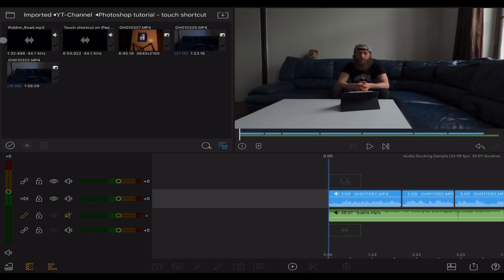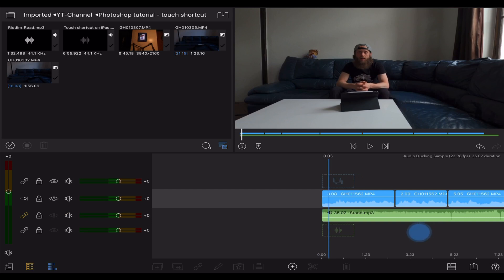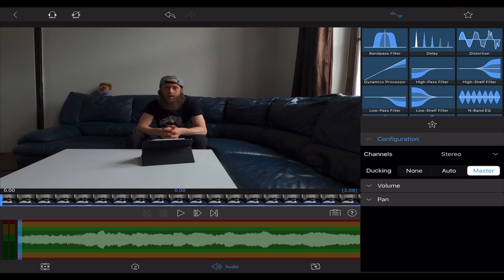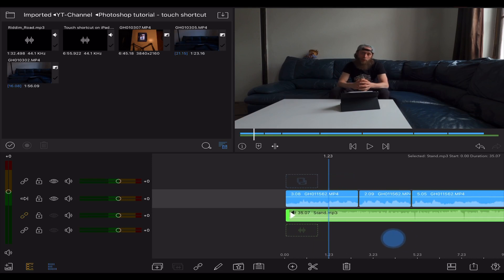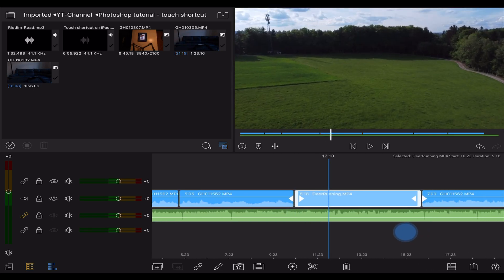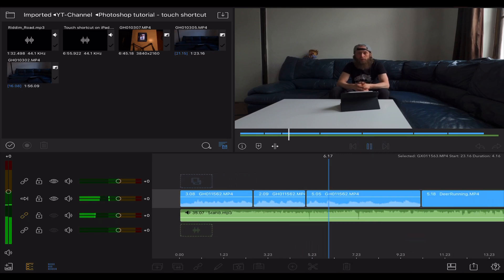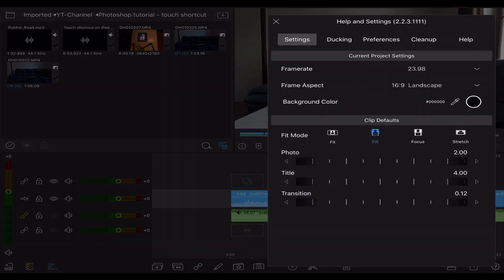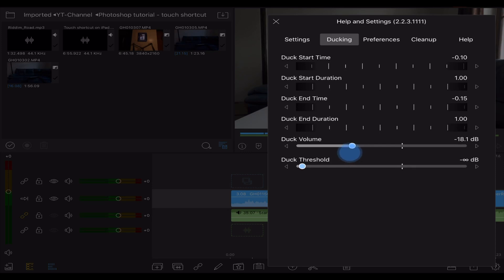LumaFusion Tutorial - How To Use Audio Ducking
In this video I'm gonna show you how to use AUDIO DUCKING in LUMAFUSION.

☕️ Wanna say thanks? Treat me to a coffee

👇 MY GEAR 👇
MAIN CAMERA
MAIN LENS
MINI TRIPOD
FAST MEMORY CARD
VIDEO LIGHT
RUGGED & FAST SSD